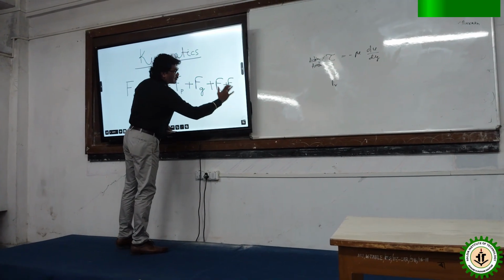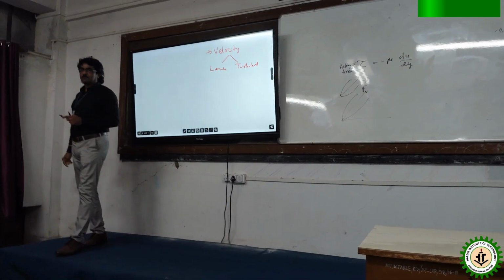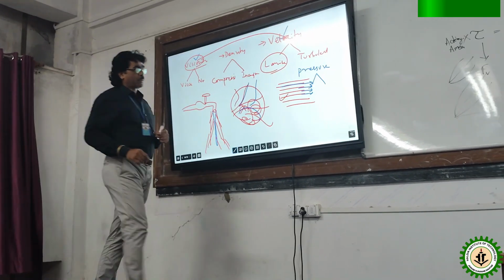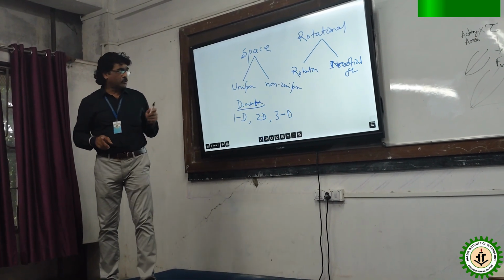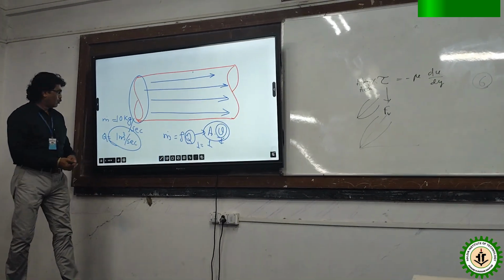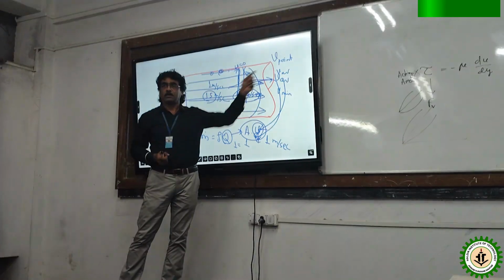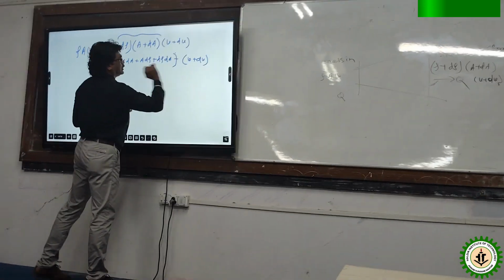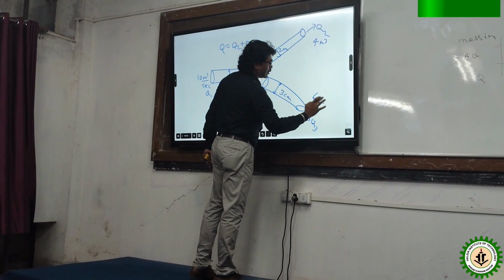Introduction to Fluid kinematics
Dr. Deepak Kumar Samal, CHE